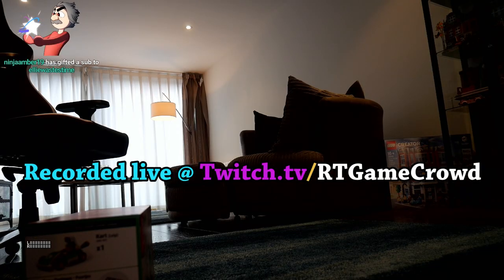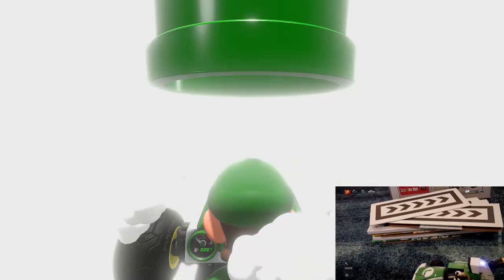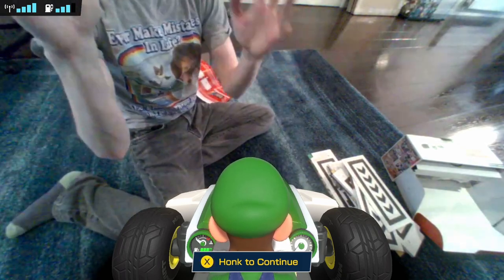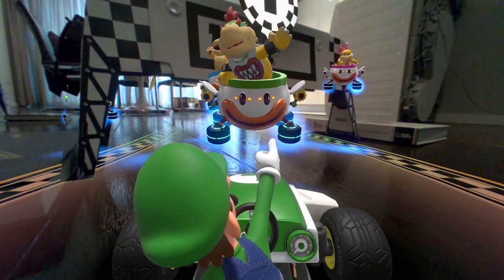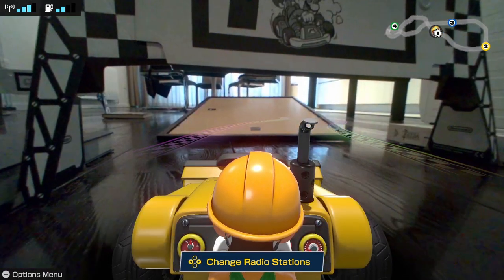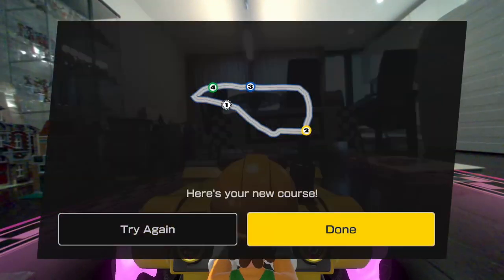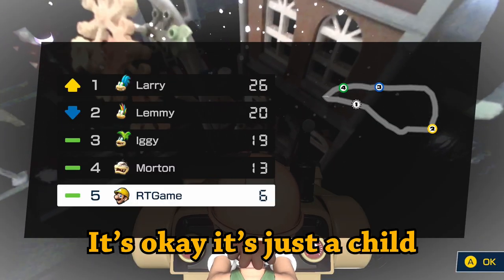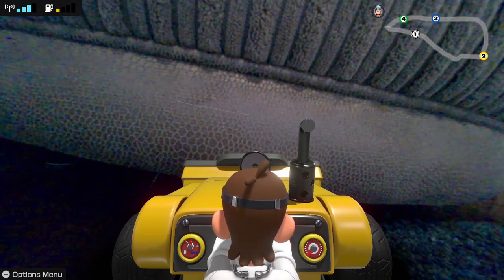I Turned My Home into a Terrible Mario Kart Racetrack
Mario Kart Live: Home Circuit lets you turn any space into Mario Kart. So I destroyed my home

Everything in this video was recorded live on my Twitch Channel. My schedule is Tuesday & Thursday @ 7pm, Saturday & Sunday @ 3pm - all times based in Ireland.